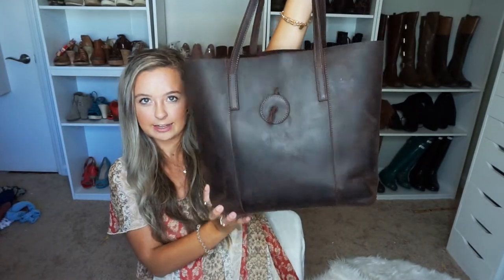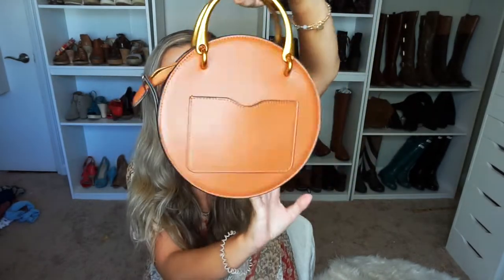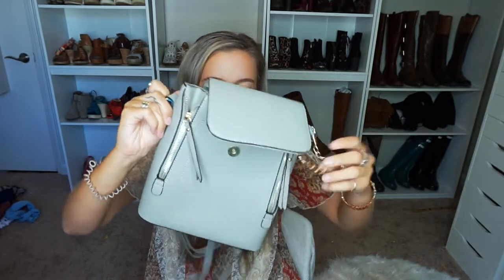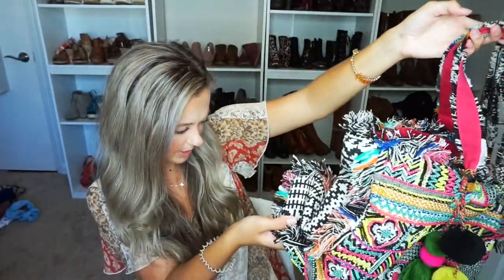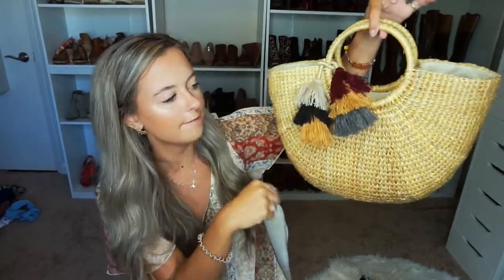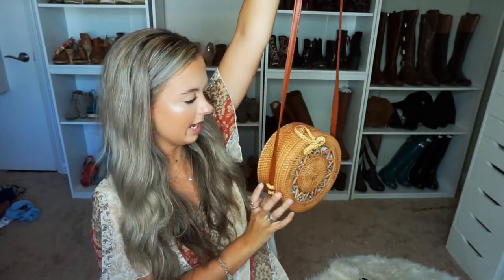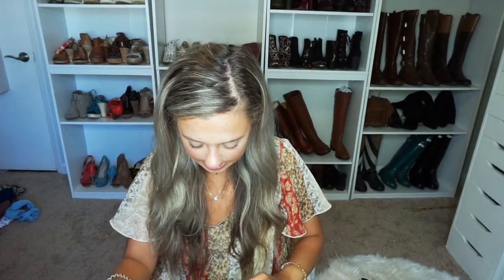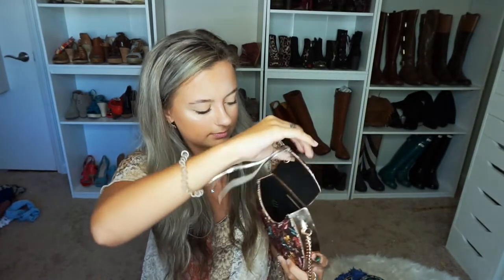BEST AFFORDABLE BAGS FROM AMAZON: PURSES AND BACKPACKS (UNDER $100)| ASLICEOFKATE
Hey guys! So in today's video i am showing you all of my favorite bags under $100 from amazon!

xoxoxoxo
ASliceOfKate

KatherineHammaker

The bags featured in the video:
Brown crossbody chloe look alike

Vintage looking leather bag and cosmetic bag

Circular leather Crossbody:

Grey backpack:

Steve madden beach bag (similar):

Straw bag:

Hershel backpack:

Circular woven bag:

Similar steve madden (mine is no longer sold):